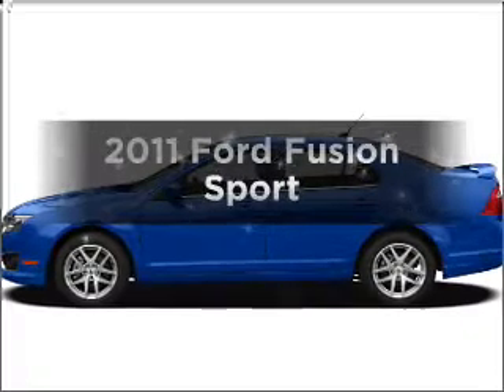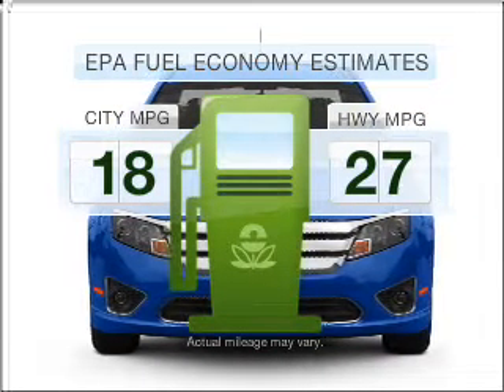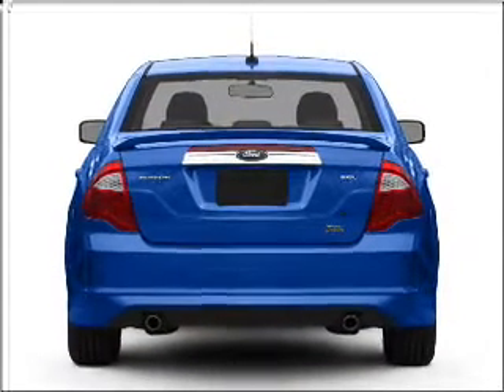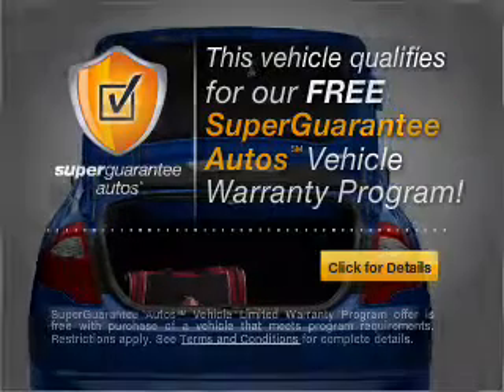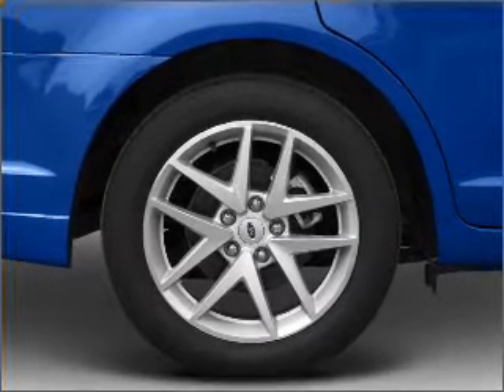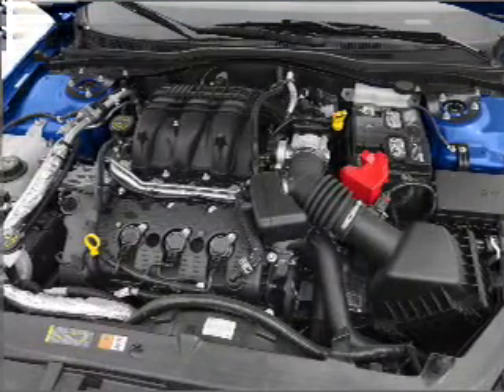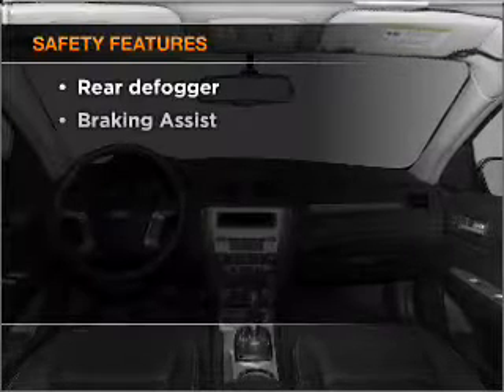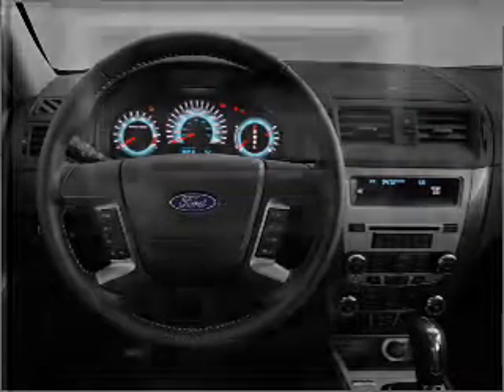2011 Ford Fusion - Dahlonega GA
Year: 2011
Make: Ford
Model: Fusion
Trim: Sport
Engine: 3.5 liter 6 cylinder 24 valve
Transmission: 6-Speed Automatic
Color: Red Candy Metallic Tinted Clearcoat
Mileage: 10
Address:
44 Lumpkin County Pkwy